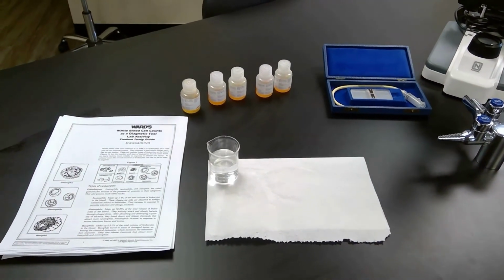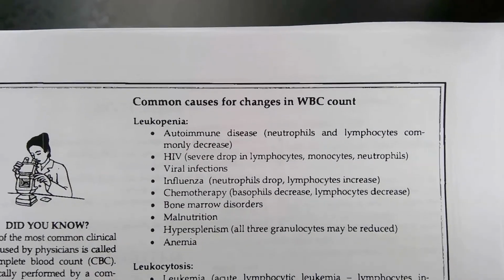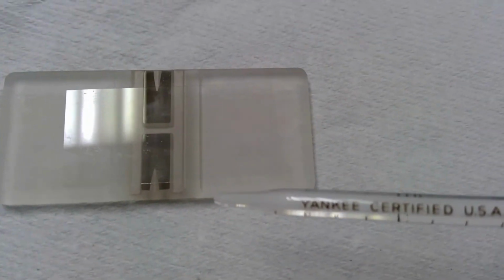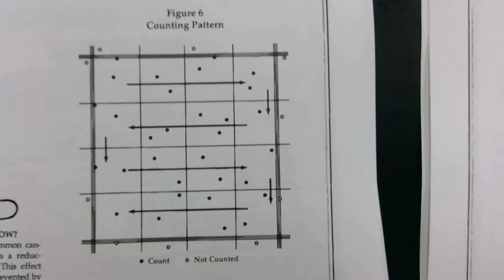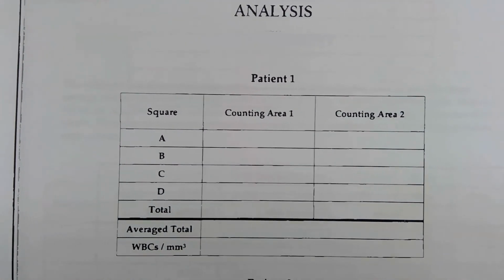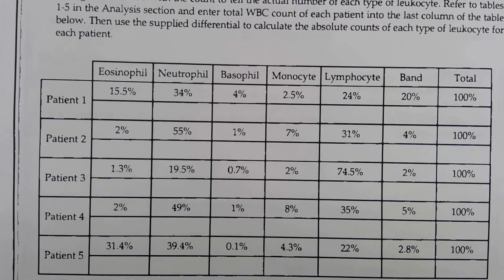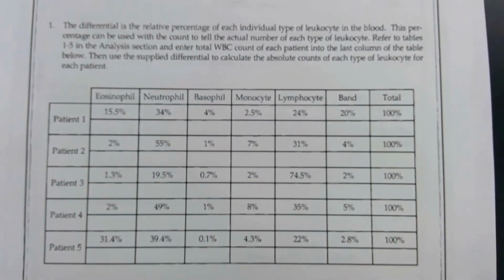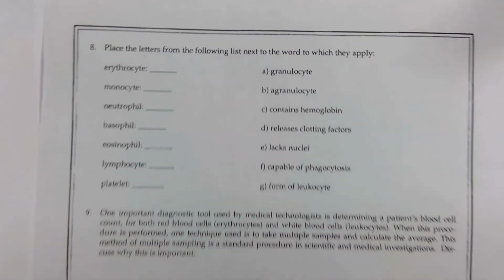Bio 201 ch 22 lab